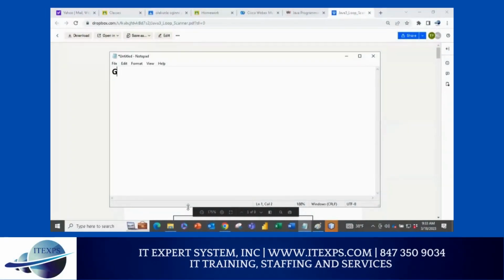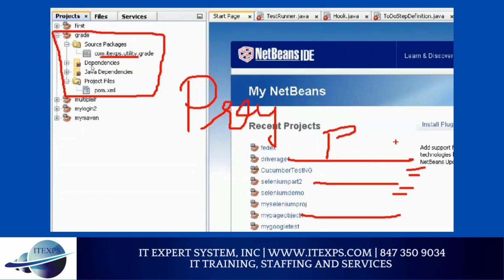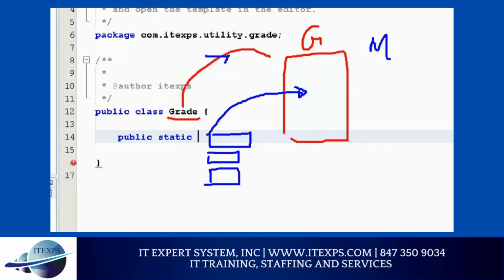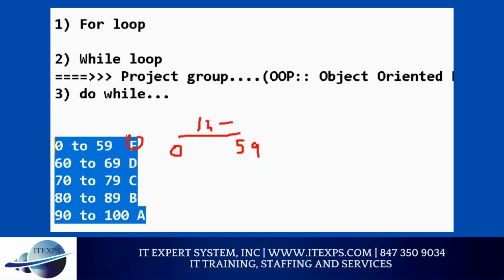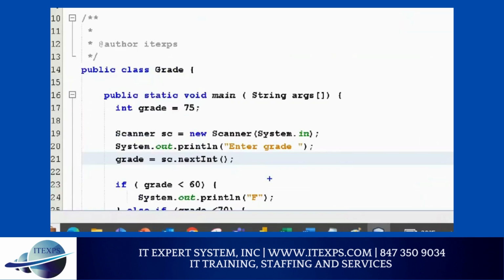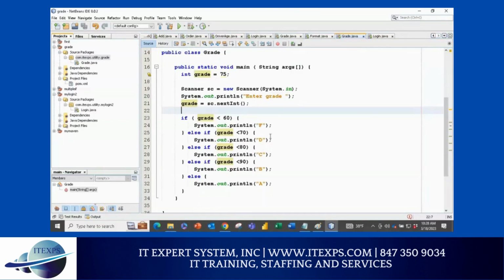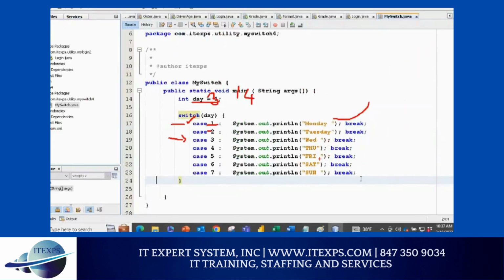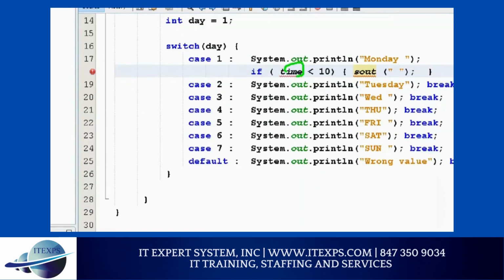Java Programming If, Nested If Statement, Switch Statement Part II | IT Expert System, INC